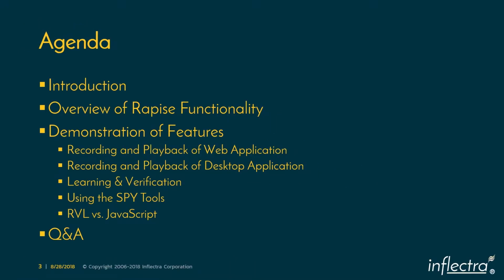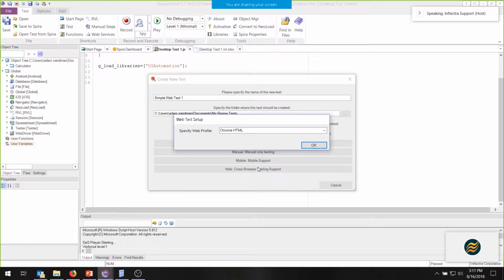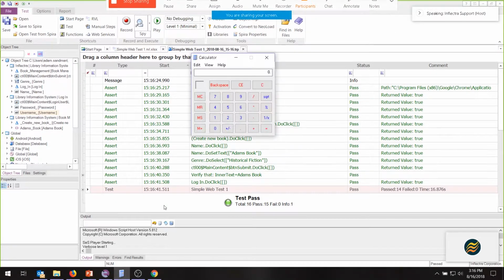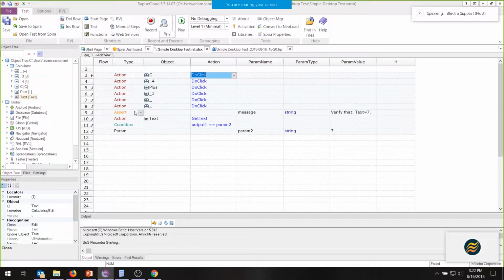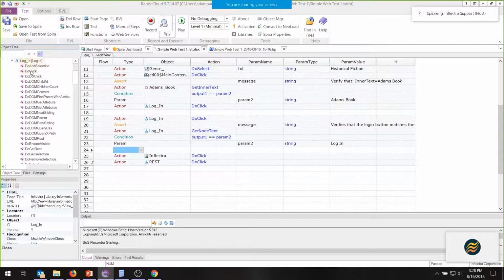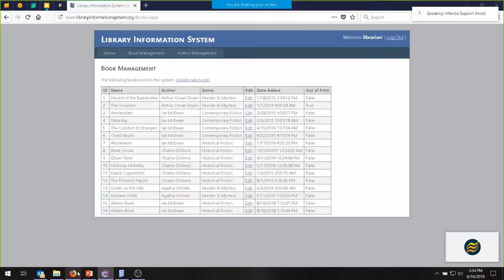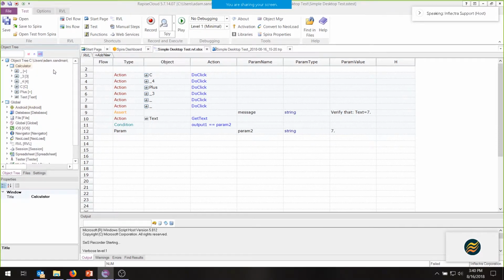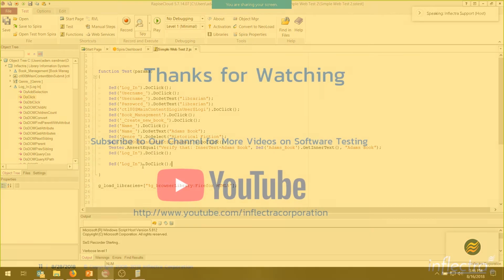Inflectra Webinar: Introduction to Test Automation with Rapise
This is a recording of Inflectra's introductory webinar on software test automation.

The webinar covers the following topics:
1. Rapise Funtionality
2. Rapise Features (recording and playback, earning and verification, Spy tool, RVL vs. javascript)
3. Q&A

If you have any questions, please ask in the comments section below.